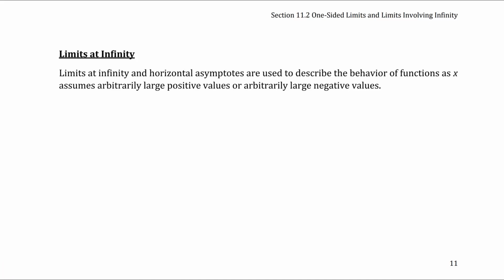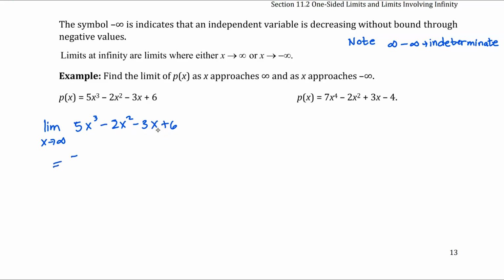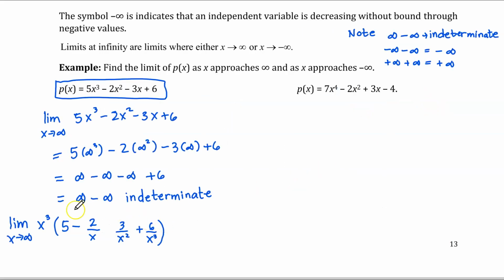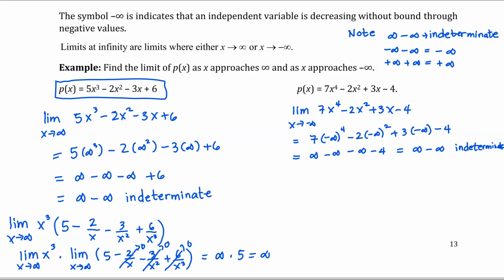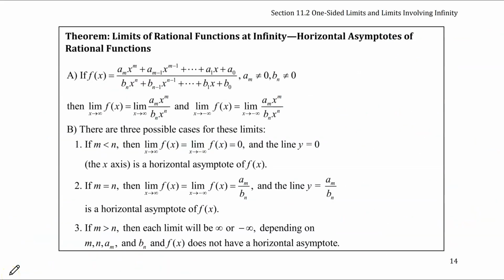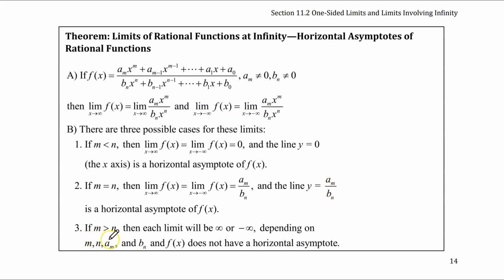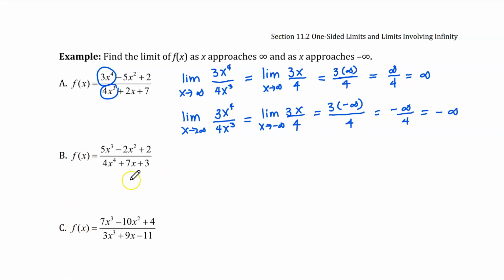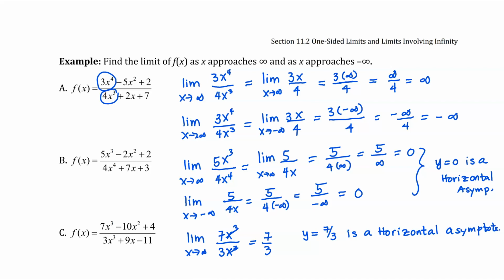Limits at Infinity and Horizontal Asymptote